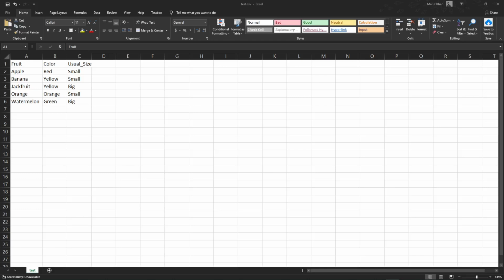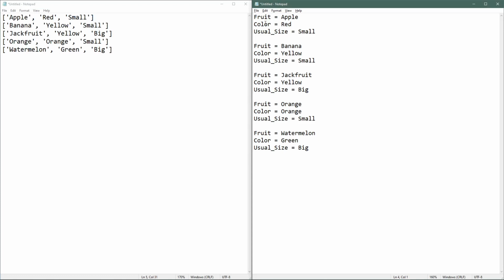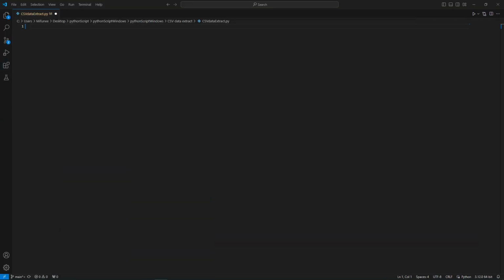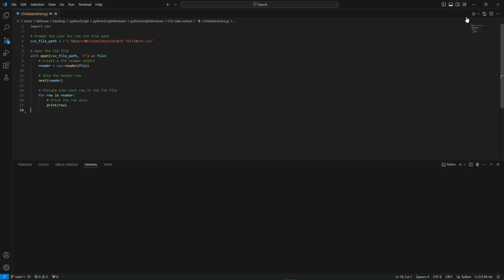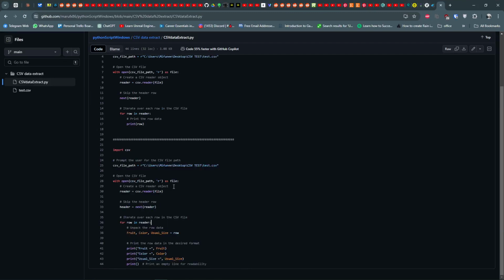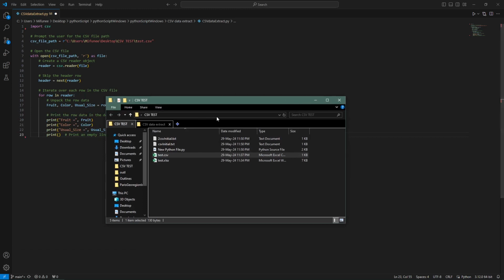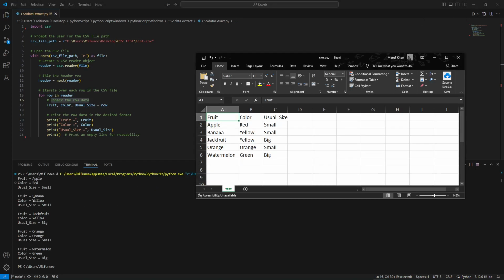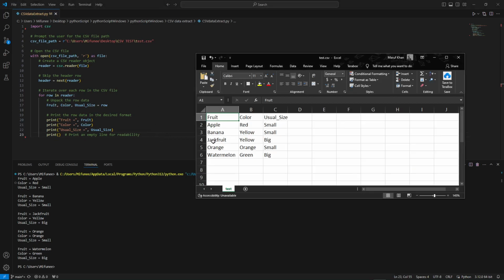Clean & Organize CSV Data with Python: Step-by-Step Guide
This video shows you how to take messy CSV data and transform it into a clean and usable format using Python. We'll demonstrate how to extract information from CSV files and organize it in a way that makes it easy to work with for analysis, visualization, or any other purpose.

coindrop.to/marufkhan